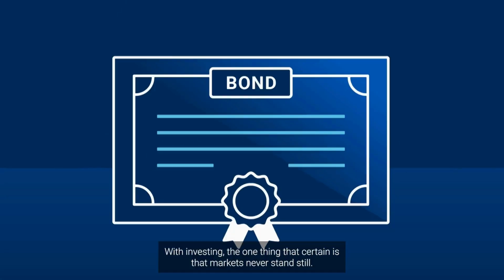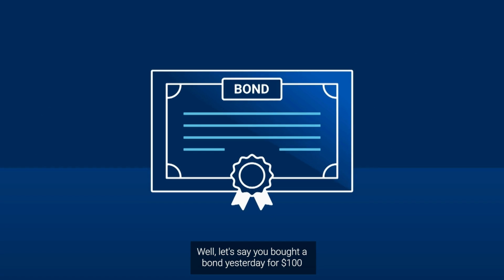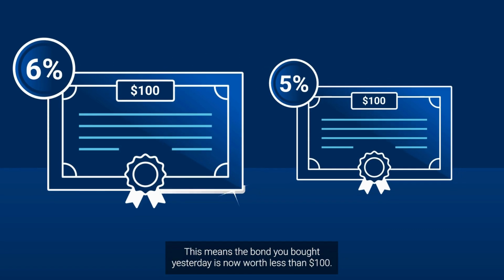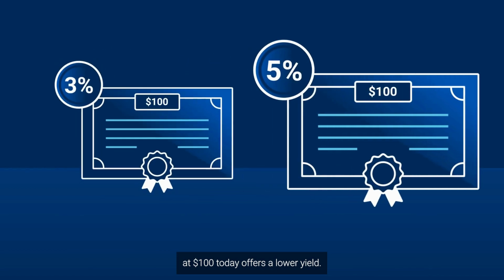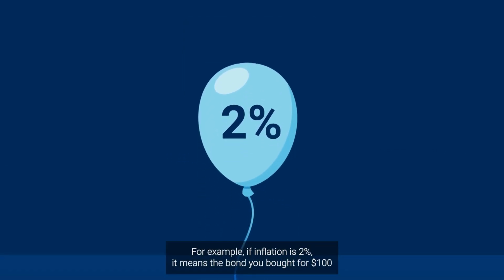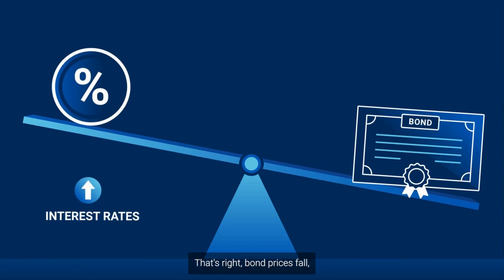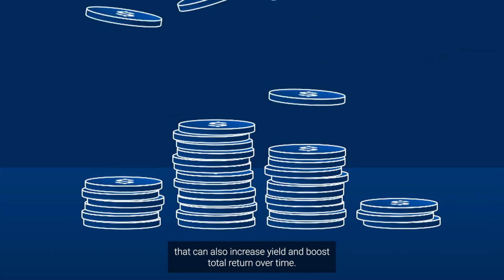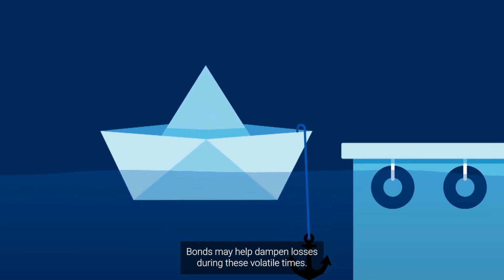Investing 101: The role of bonds in different market environments | PIMCO Education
With investing, the one thing that’s certain, is that markets never stand still. So how do different market environments affect bonds?  In this video, you will gain an understanding of how interest rates, inflation, and market downturns impact bond performance.